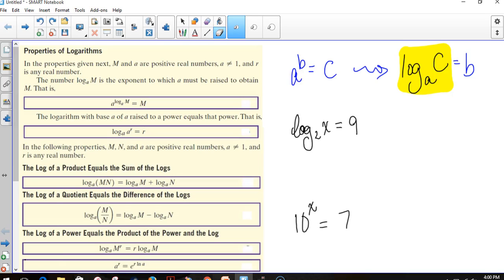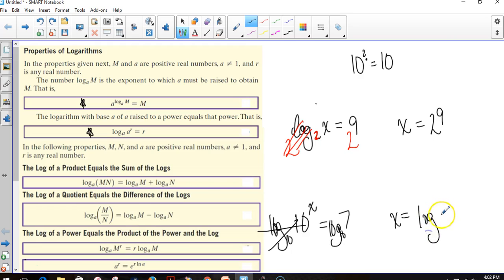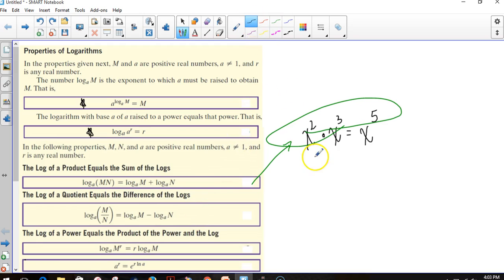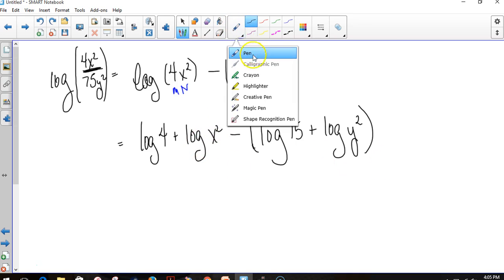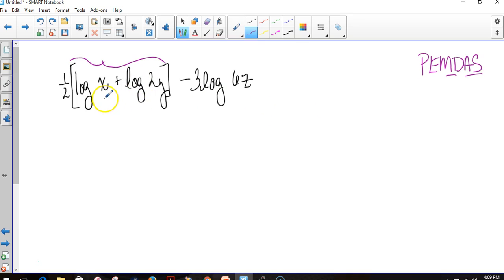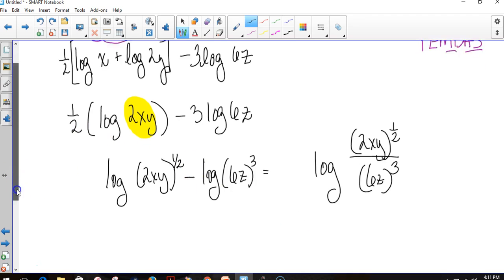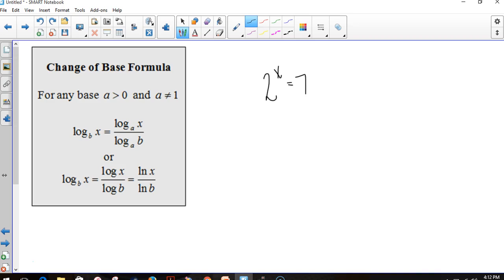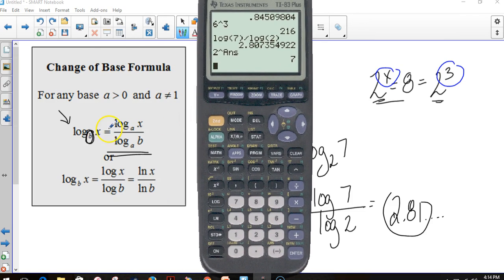5.5 -Properties of Logarithms (14 mins)